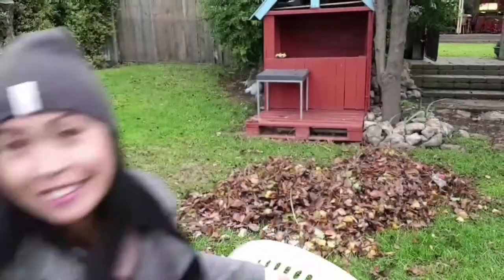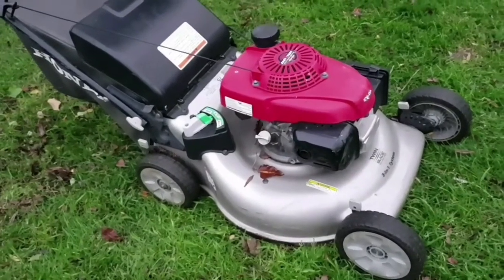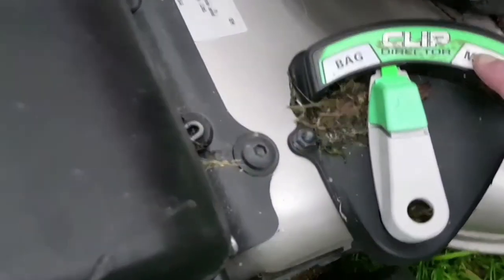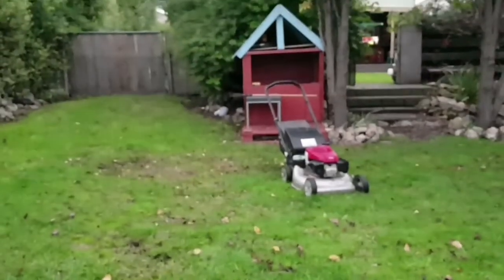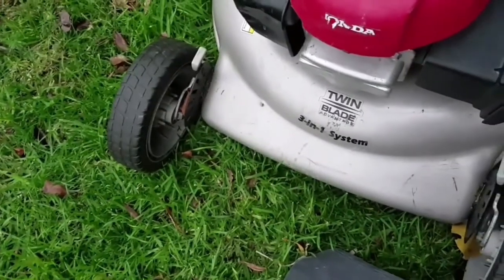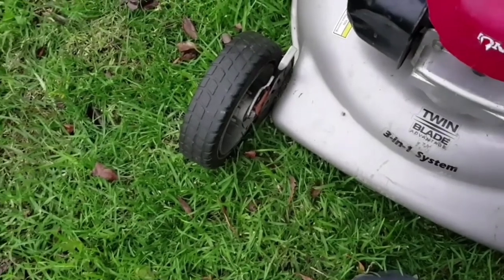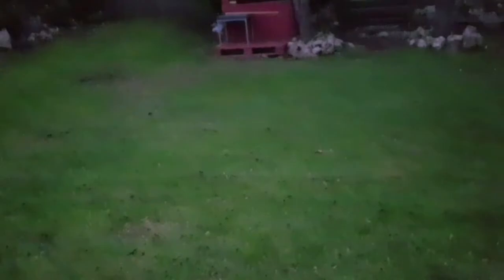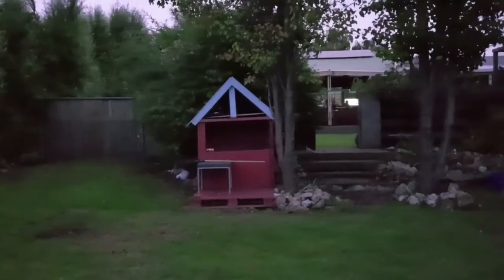Autumn Lawn Mowing at Home|before you cut the lawn autumn season Mum's Hob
Autumn Lawn Mowing At Home|before you cut the lawn autumn|Mum's Hob

Hi guys Mum's Hob here,and tis videos I will be doing my lawn in our backyard,since It is end of  Autumn Season there are lots of leaves drop in lawn,which is bit tricky to do the lawn mowing.

But there is a simple way, need a abit of extra job,but it is actually make your mowing nice and smooth if you do this to the lawn.

you need garden rake any sort but plastic one is light and wide makes it easy to get the grass of the lawn.

If you think my video is helpful.

Or Share my Video if you think is helping others,will be very much appreciated.

                                           See You Soon For My Next Upload